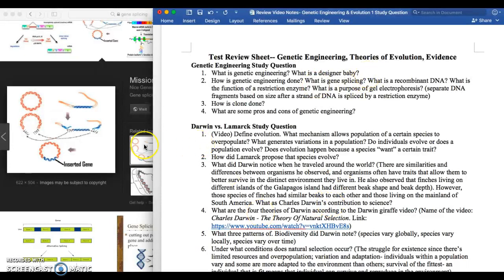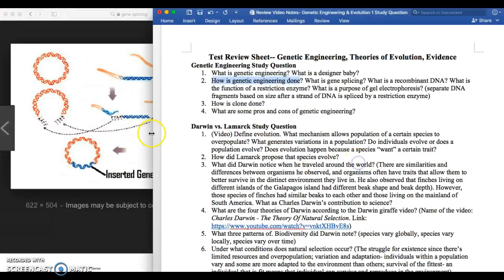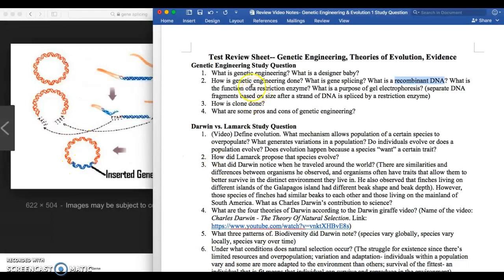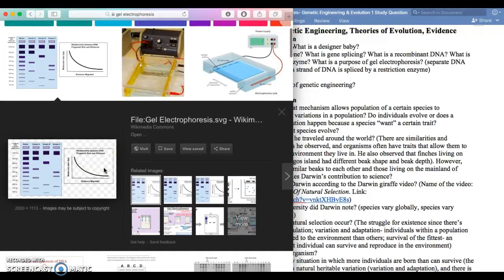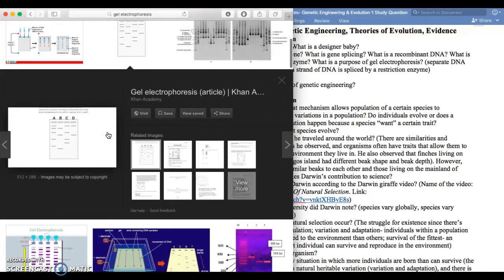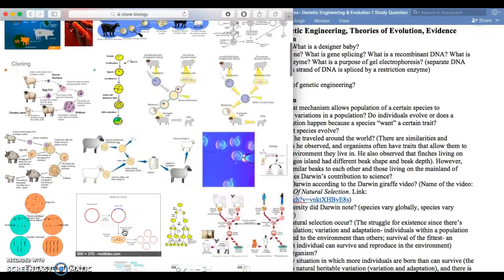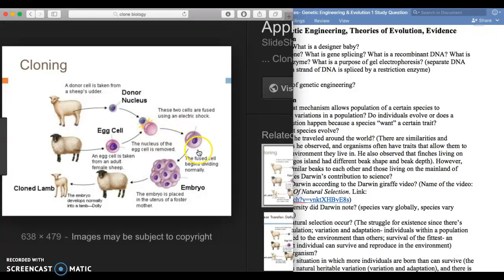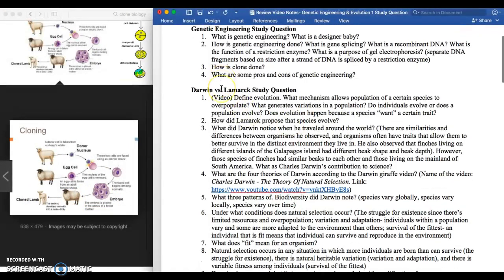17/18 Biology Genetic Engineering Review